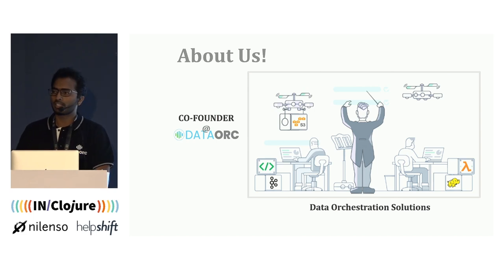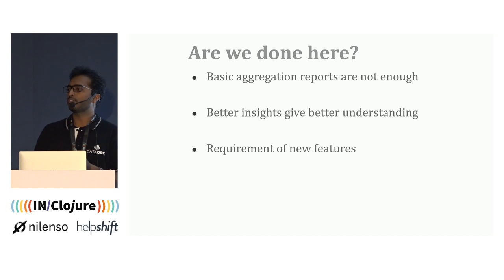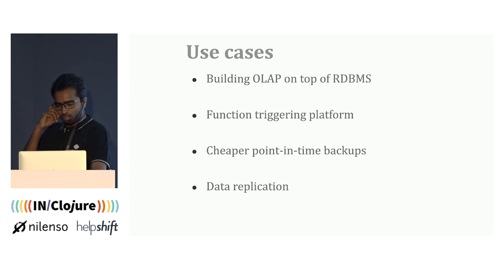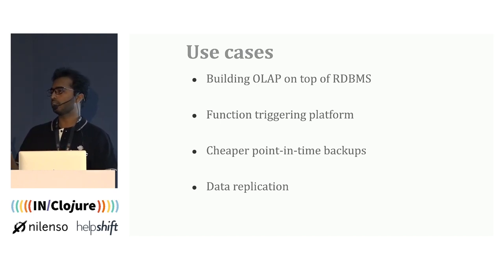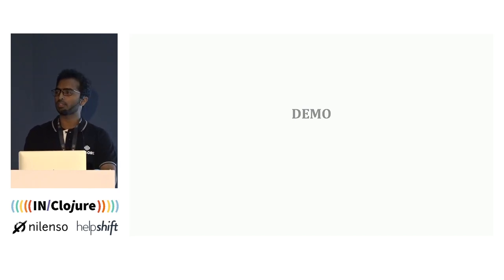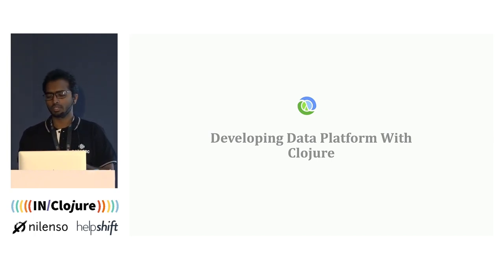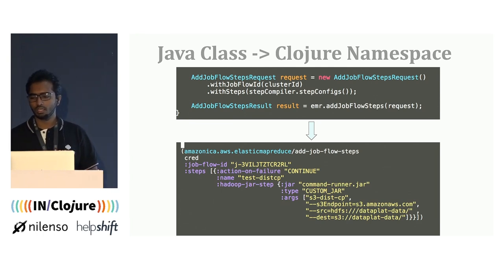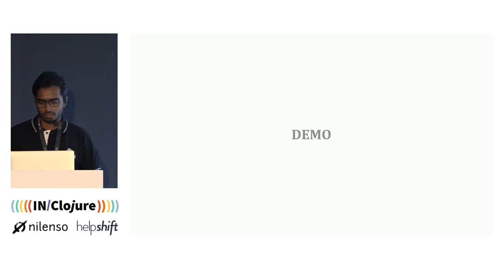Building data platforms from business stores using Clojure — Mayur Jadhav